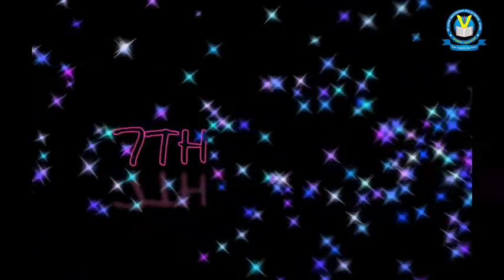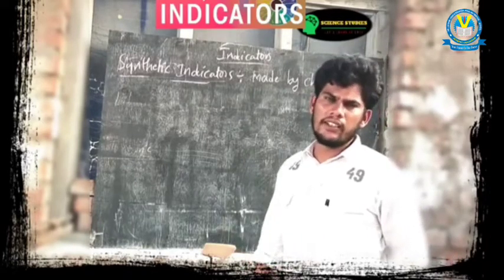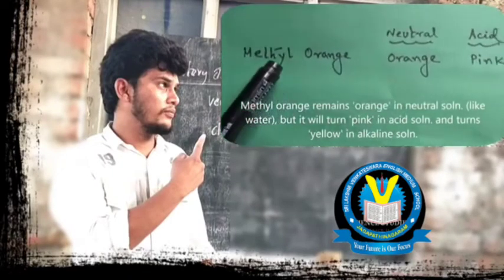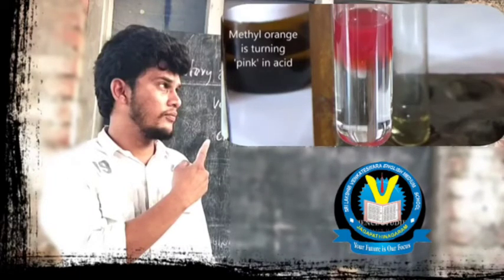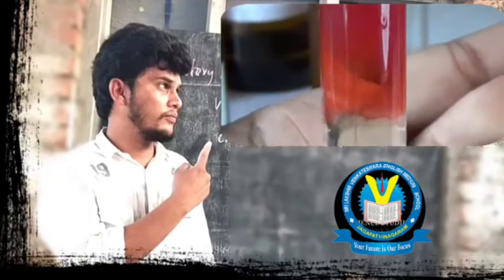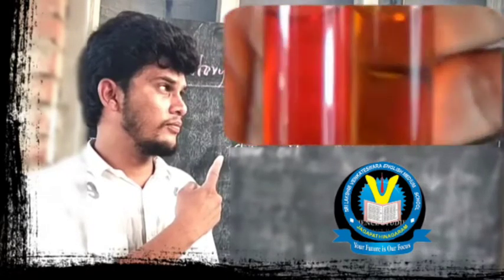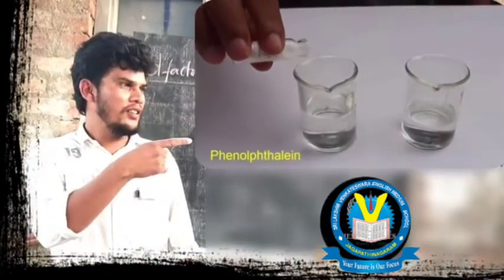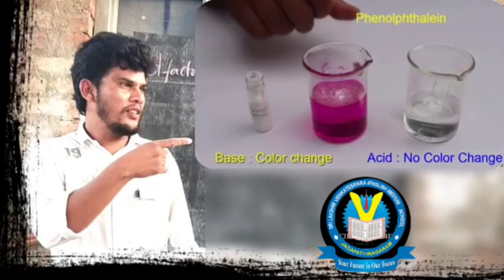7th science Acids bases and salts about synthetic indicators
In this video explained about synthetic indicators by SUJEEV sir